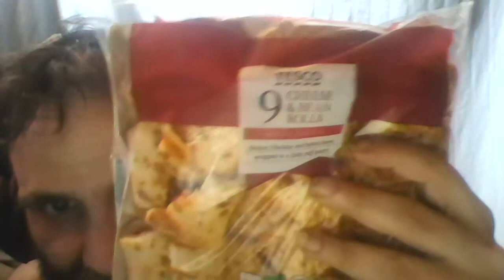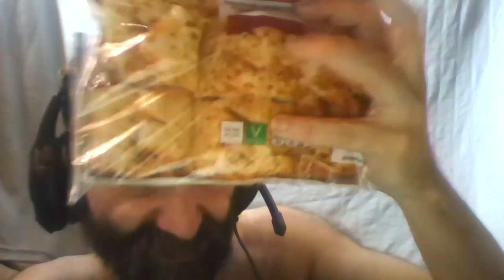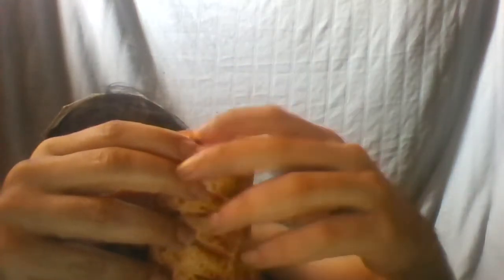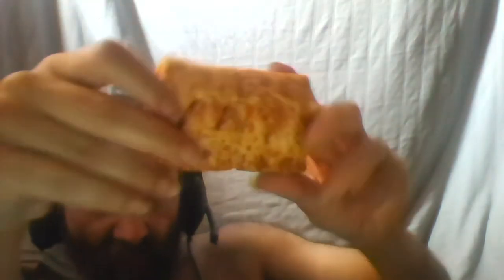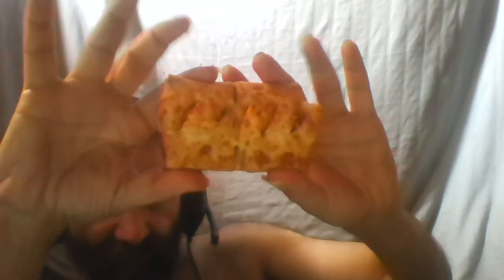Cliff Eats Out Of Date Food - Cheese And Bean Rolls (Two Days Out Of Date)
I eat out of date Tesco Cheese and (Baked) Bean Rolls.
(Each roll has cheese and baked beans, there are not two "varieties" in the pack)